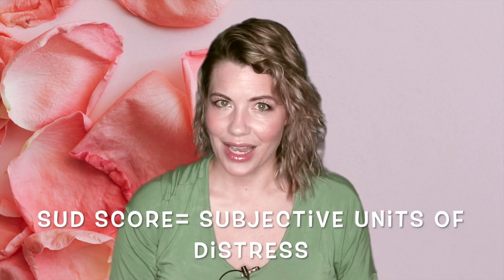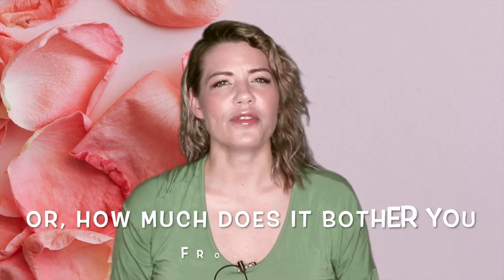I KNOW IT'S WEIRD BUT IT WORKS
Hi tappers!! Although it's weird, it's one of the most popular techniques!

Do it with Dawson here!